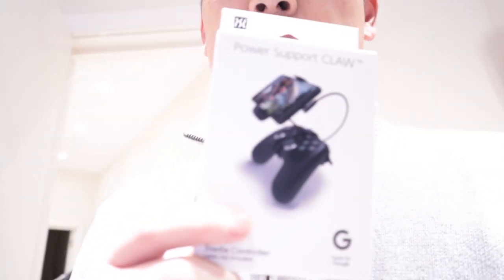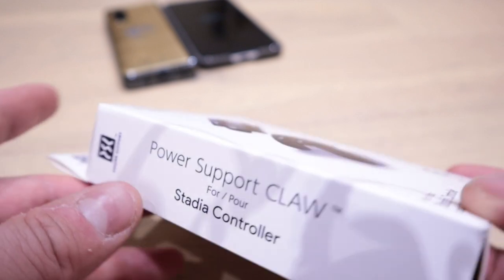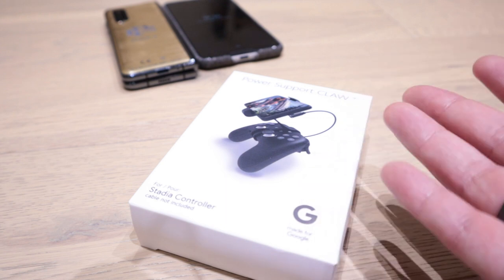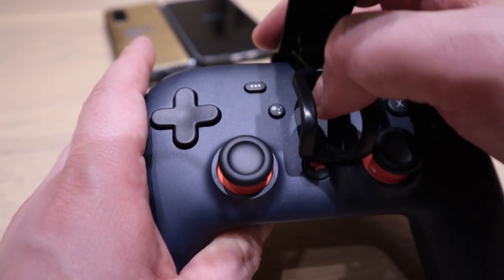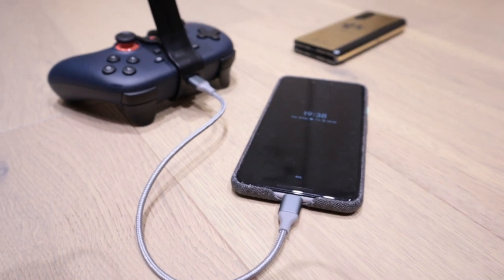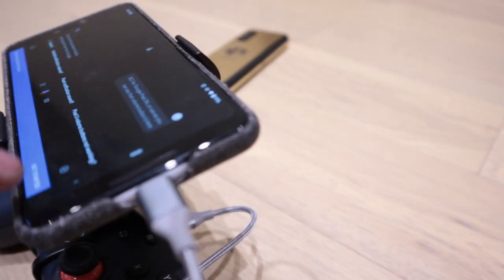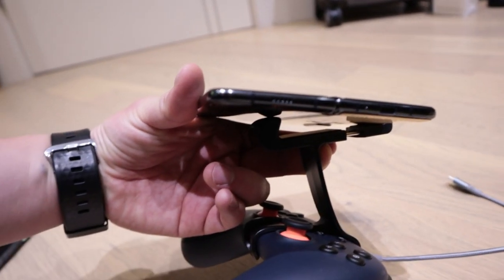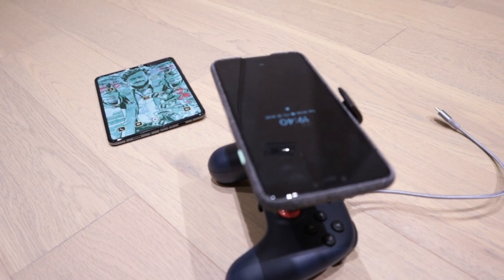Stadia Claw Vs Escobar Fold 2 - Will it fit?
As a UK customer who wants to purchase the stadia claw is bit of a pain as I don't reside in either US or Canada.

I decided to go through with Power Support for the international delivery which took about 6-7 days from order but since I have now the claw I will be able to play all the games I claimed properly.

I look forward to share my experience of Stadia you soon.

Oh, by the way, Escobar Fold 2 don't fit on Stadia Claw by Power Support